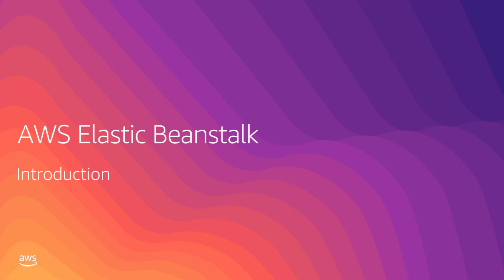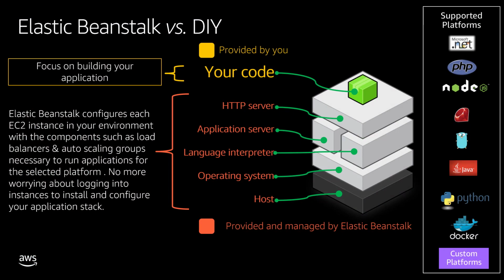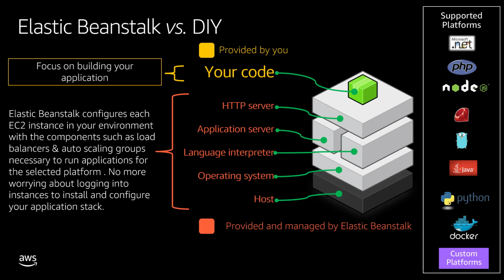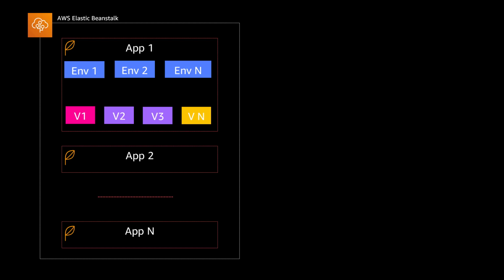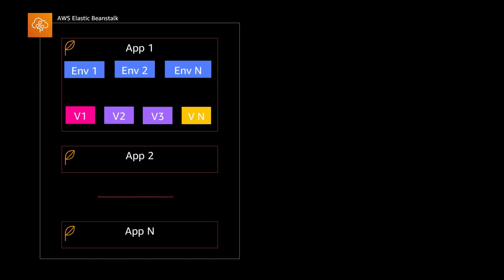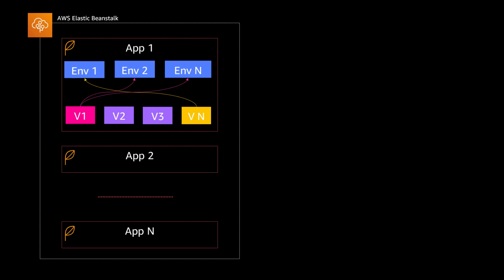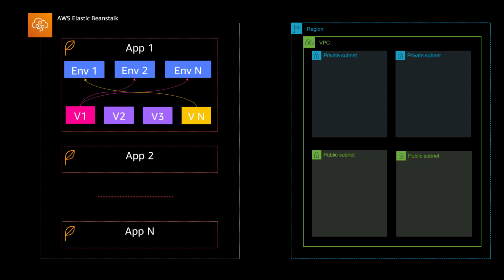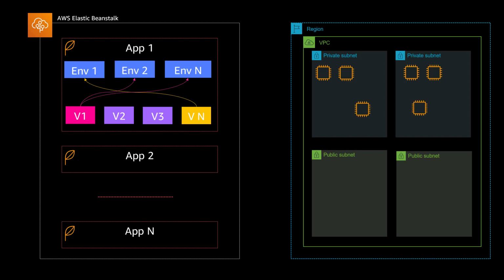AWS Elastic Beanstalk introduction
This is one video of a series of video tutorials where we integrate Azure DevOps with Elastic Beanstalk.

In this video, we will learn the basics of AWS Elastic Beanstalk and it’s architecture. We will later use this knowledge to integrate AWS Elastic Beanstalk with Azure DevOps.